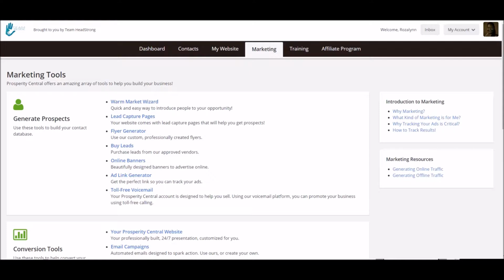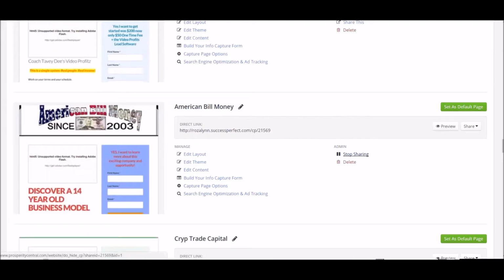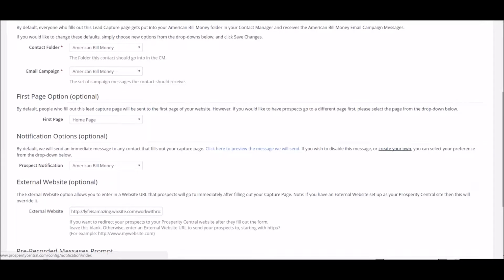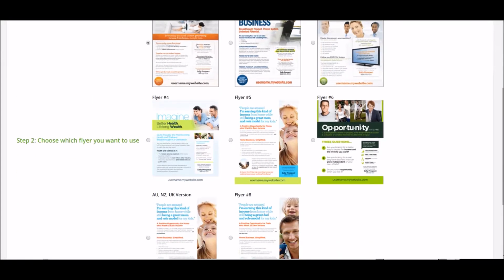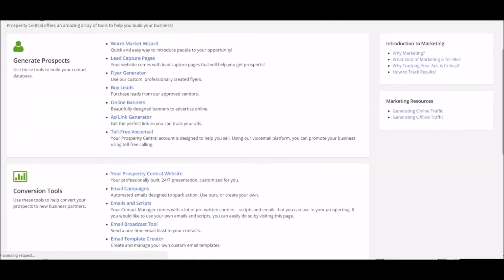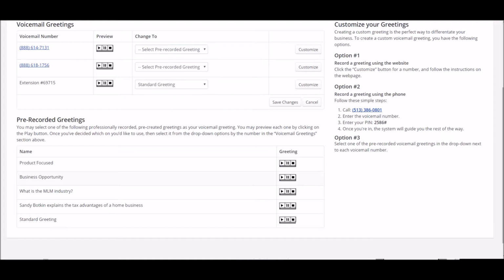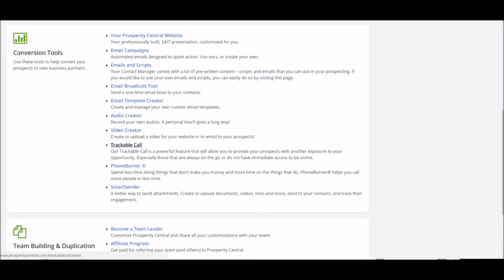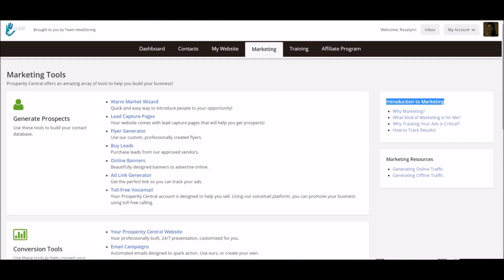Prosperity Central Walk Through-Marketing | Team Headstrong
We provide Rotators so everything the team brings in you get a part of.
24/7 Training, mindset training and more!